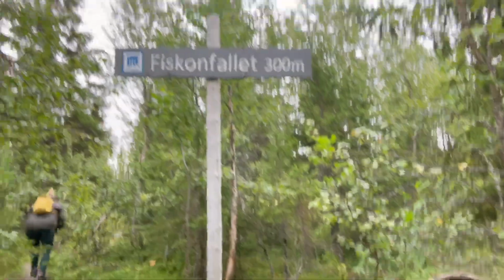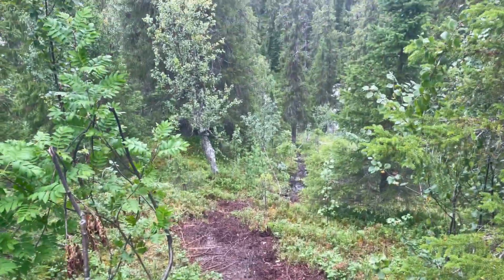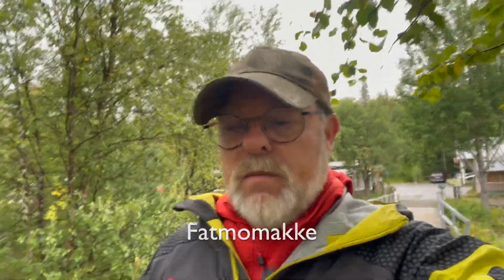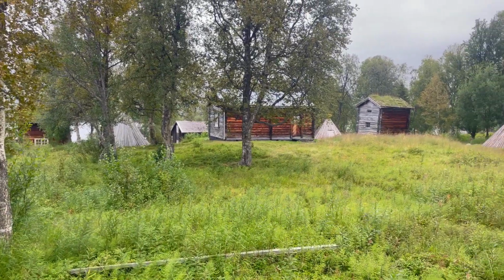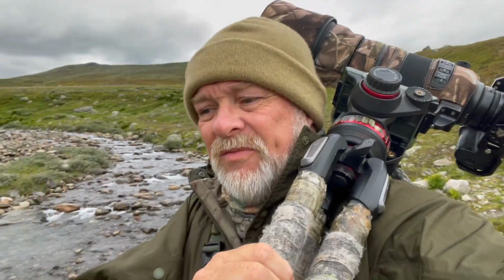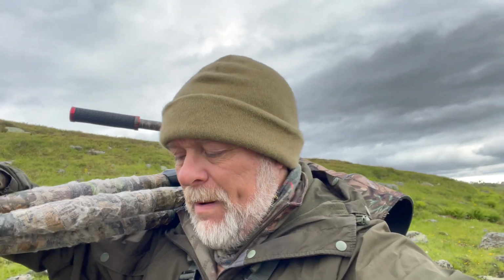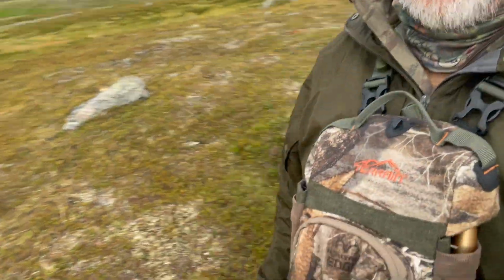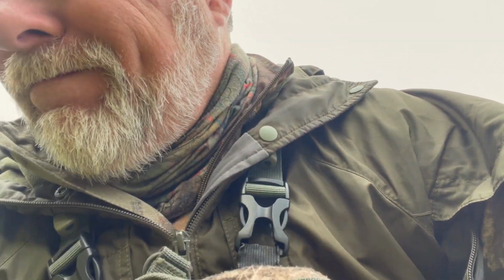Scandinavia | The Sami People Of Lapland & The Stekenjokk Plataeu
Today we take a walk around the Sami Church Village of Fatmomakke and take a walk on the highest road in Sweden.
The old photos used in this video belong to the Fatmomakke Sami Church Village